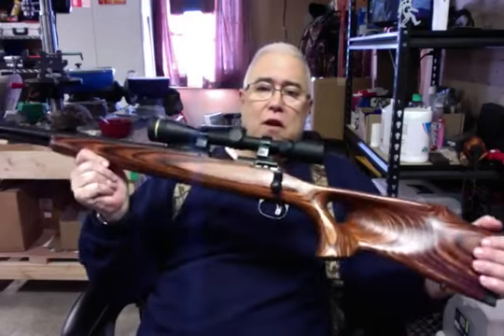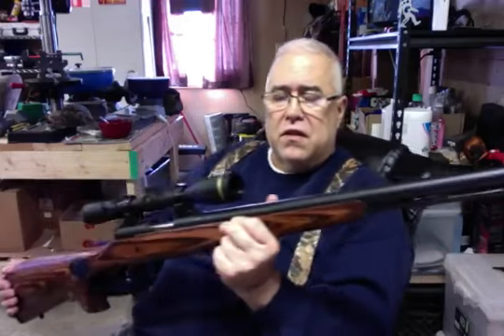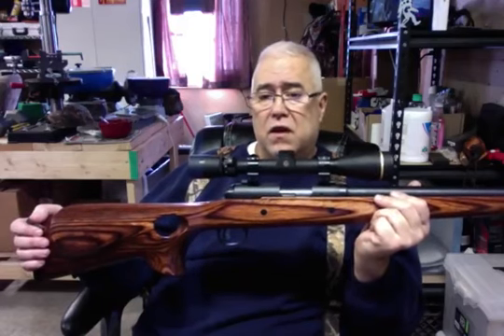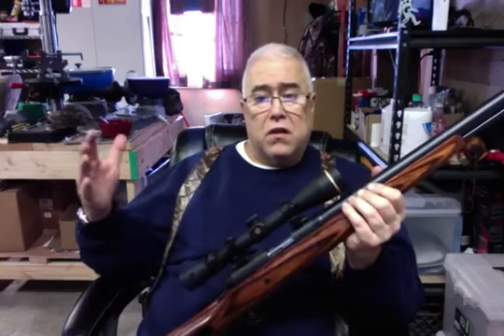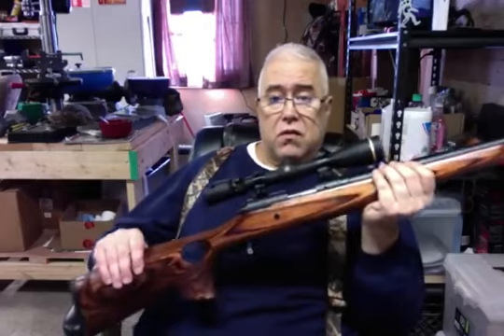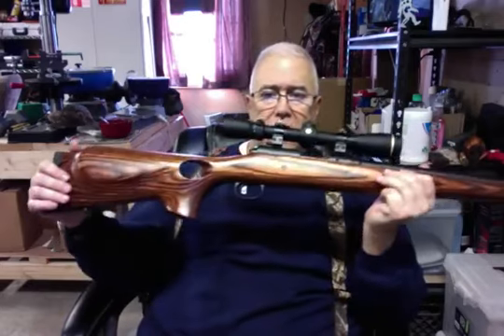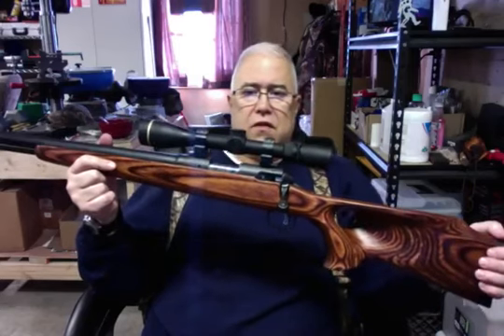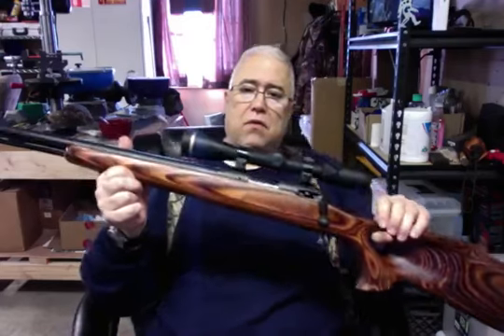Dwight talks about the Savage 10ML-II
If your Savage 10ML needs a tune-up, get in touch with Dwight